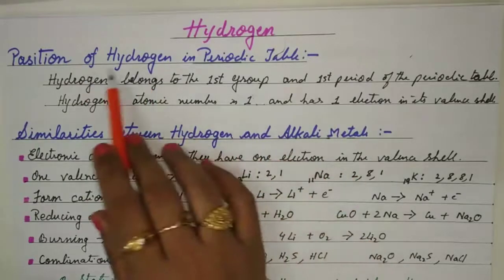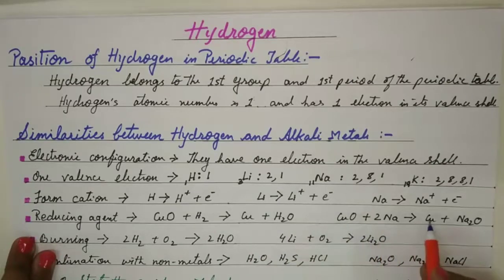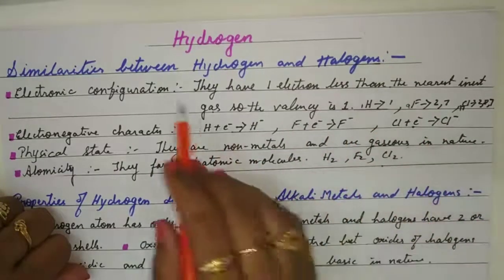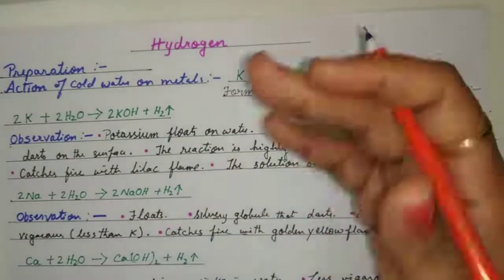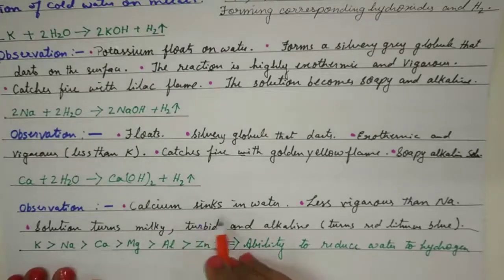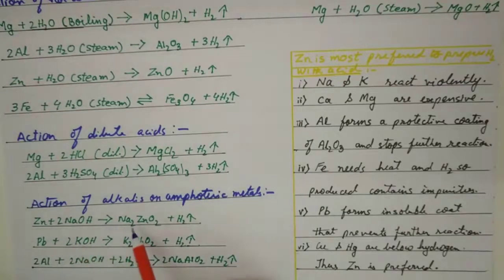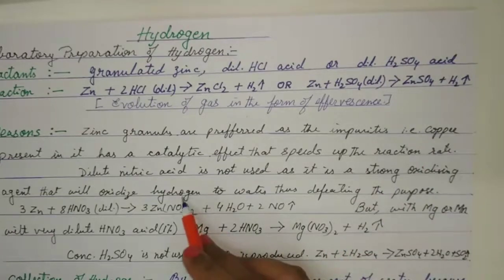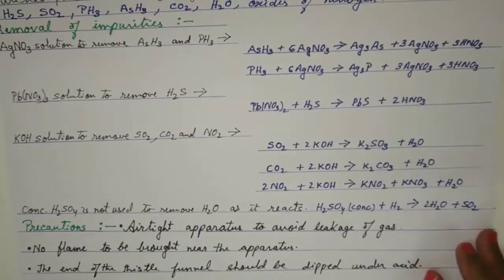Hydrogen | Lecture - 1 | Class - 9 & 8 | ICSE | CBSE | STATE BOARDS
This is a class on Hydrogen. It covers concepts and theory required to ace through the exams which are due to come in the near future.

Following Topics are covered :
1) Position of Hydrogen In Periodic Table
2) Preparation of Hydrogen
3) Lab Preparation Hydrogen

Chemistry Master Class | Position of Hydrogen In Periodic Table | Preparation of Hydrogen  | Lab Preparation Hydrogen |  Class 8| Class 9  | Class 10 | Basic Chemistry Concepts | Important Board Questions | Important chemistry questions | Teacher pratima | tr pratima classes | Introduction | Physical properties | Universal solvent | Solution | Hydrated substances | Soft and hard water